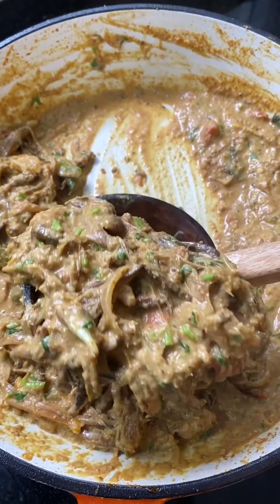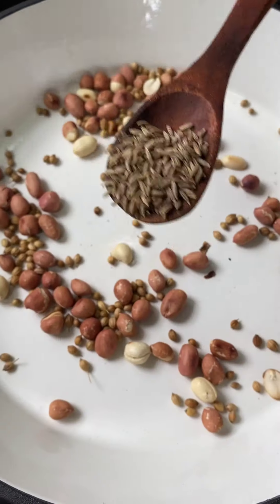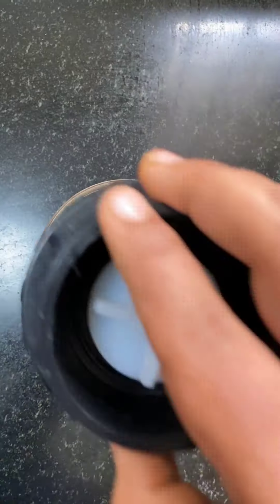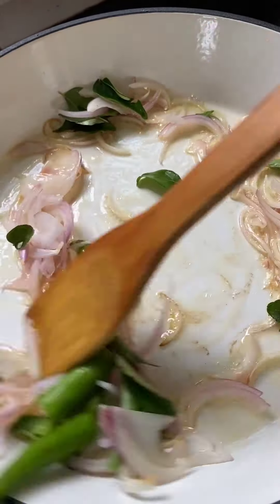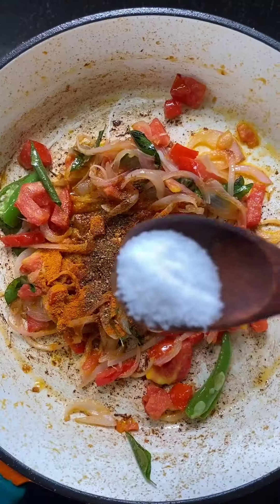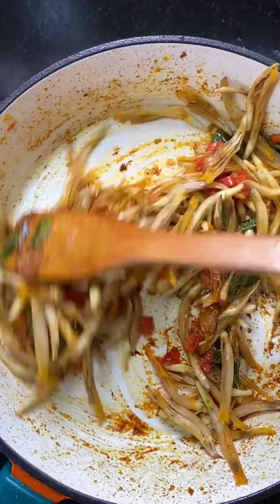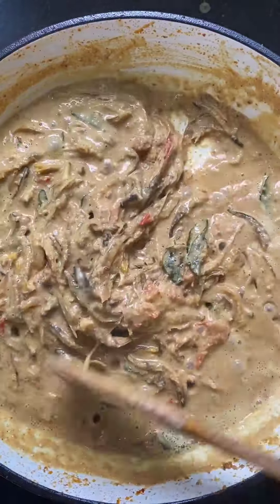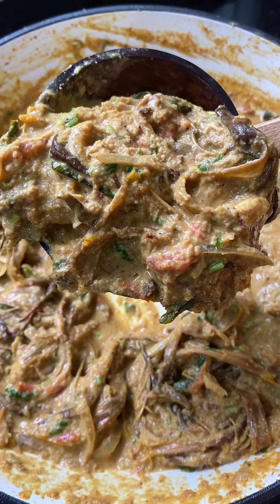கர்நாடக வாழைப்பூ குருமா👌👌| vazhaipoo recipes | 1 minute instant kurma